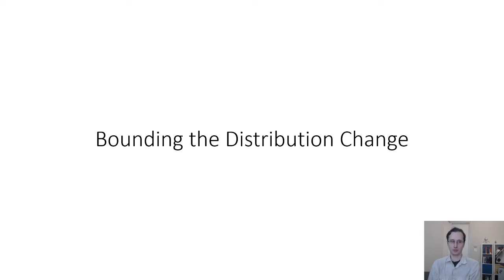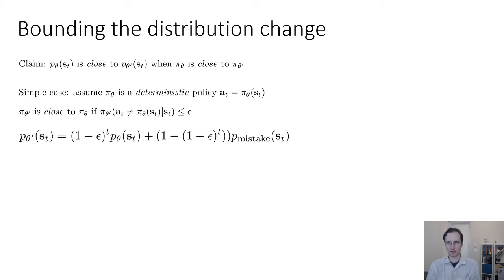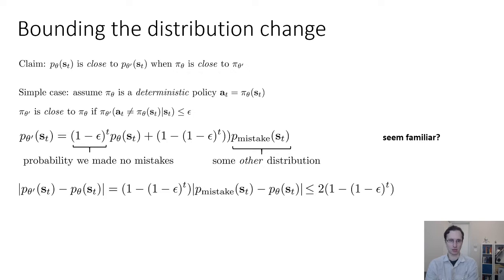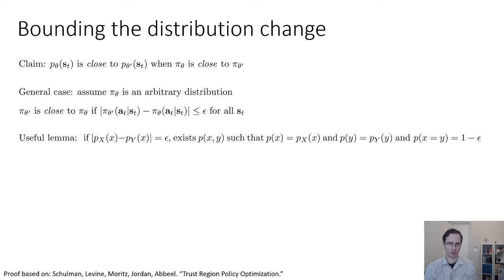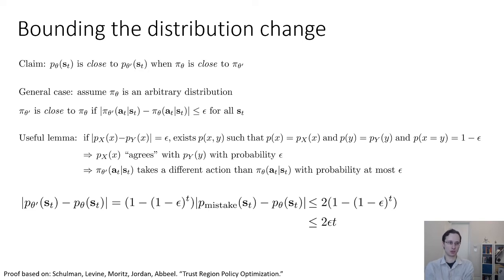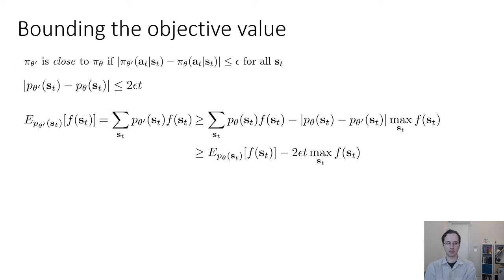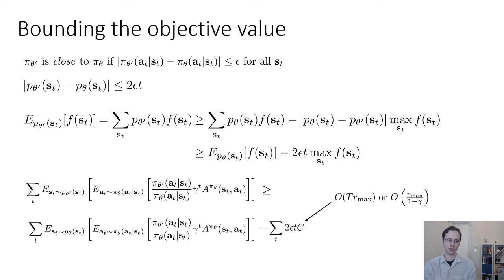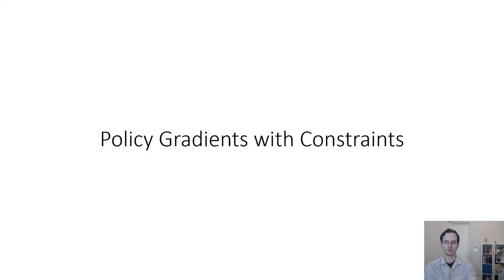CS 285: Lecture 9, Part 2